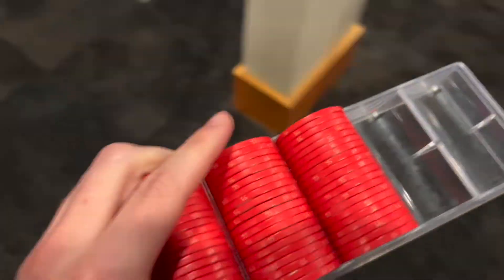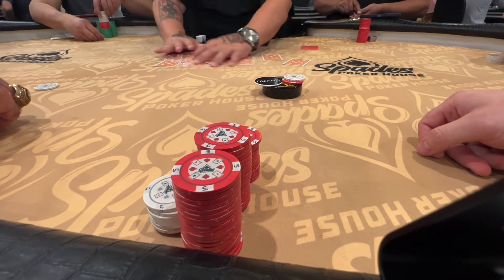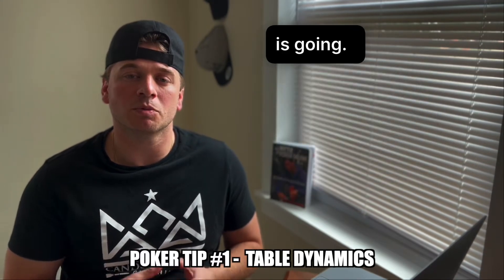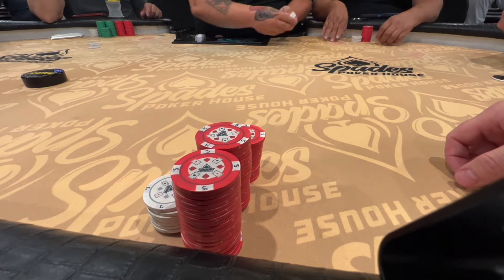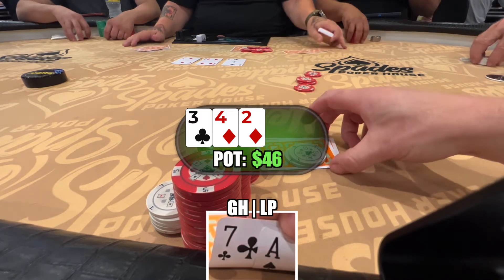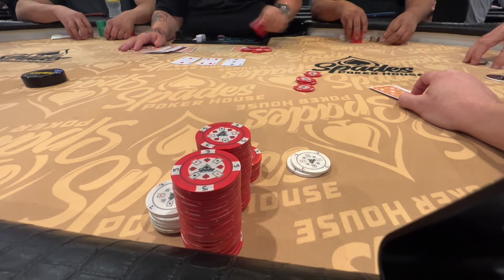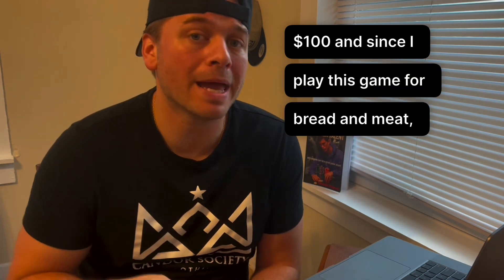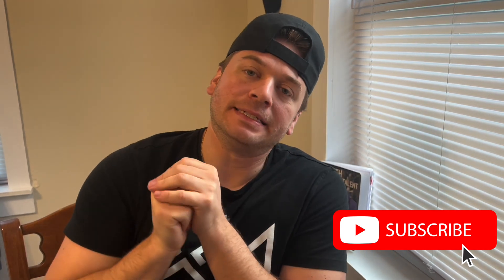Poker Vlog #24 | How to CONSISTENTLY IMPROVE at POKER!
Poker Vlog #24 | How to CONSISTENTLY IMPROVE at POKER! In this Episode of the POKER VLOG I give 4 Tips that Helped me tremendously in my No Limit Hold em Poker game, and some examples of what happens when you don't follow these tips!